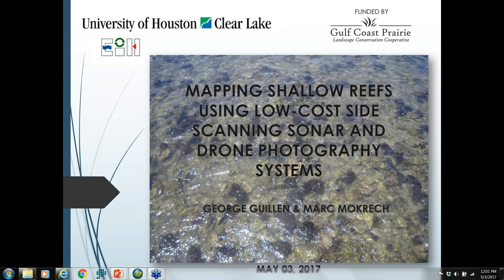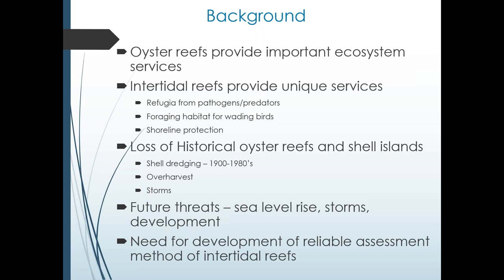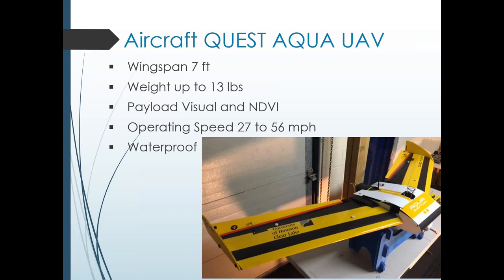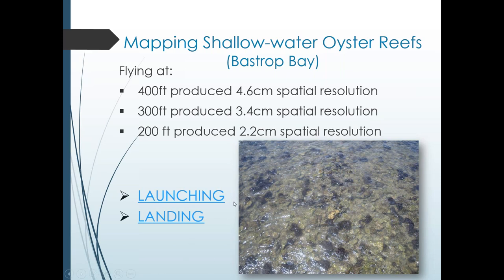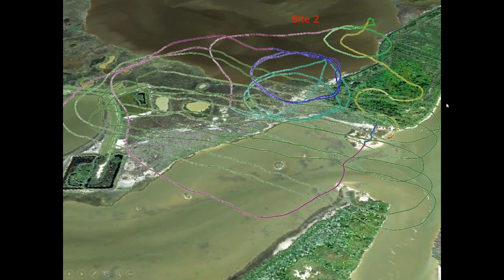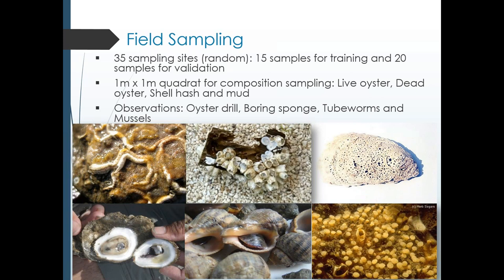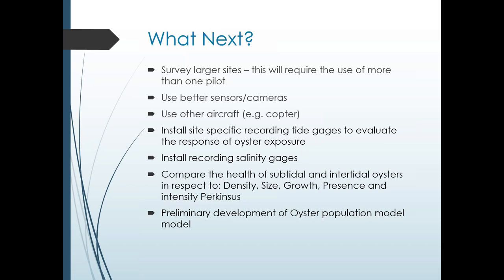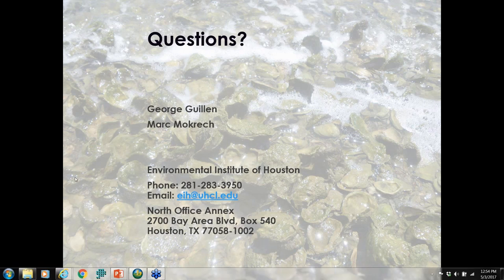Mapping shallow reefs using low cost side scanning sonar and drone photography systems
This is a webinar presentation of a project that identified and mapped selected shallow and intertidal oyster reefs and shell bottom at selected sites along the Texas coastal zone using sidescan sonar and digital cameras placed on low-budget drones.